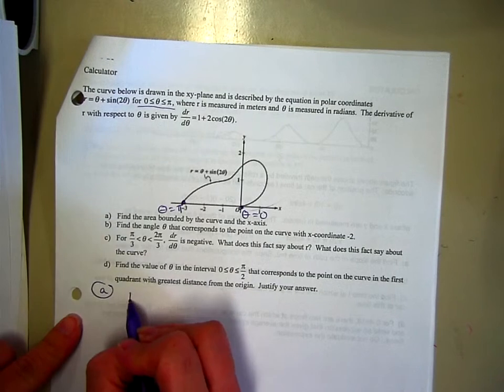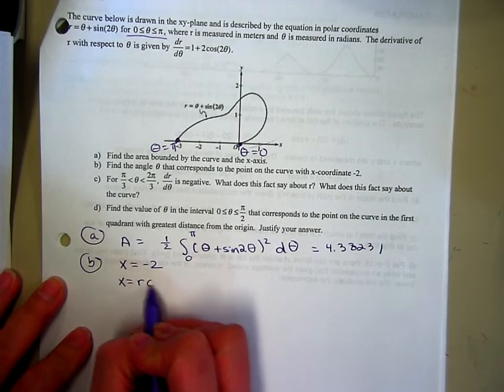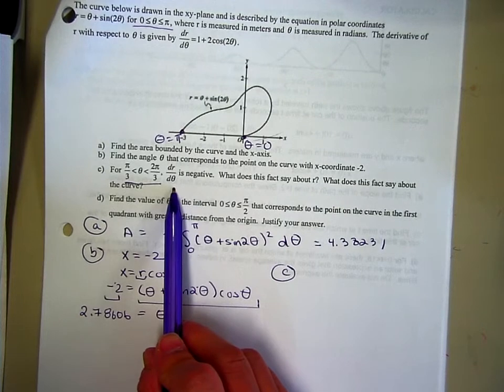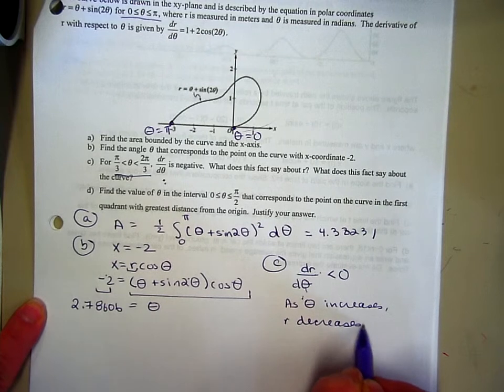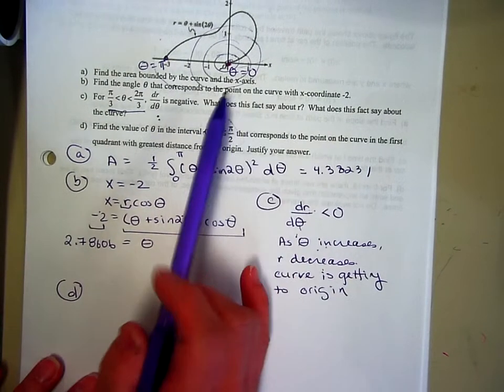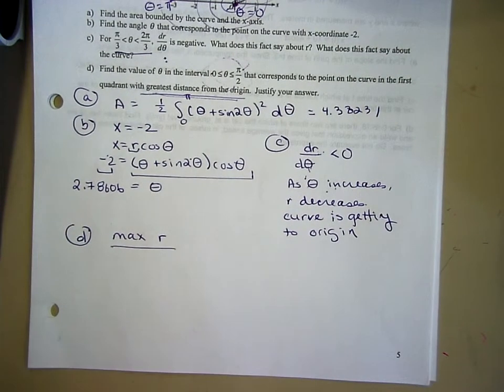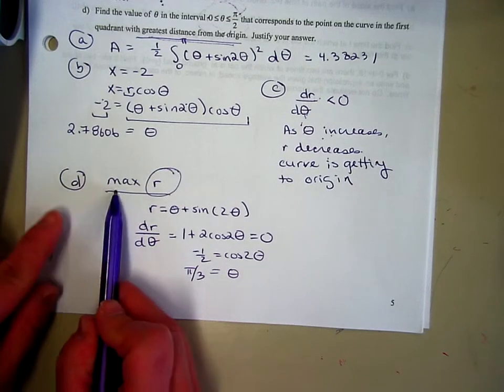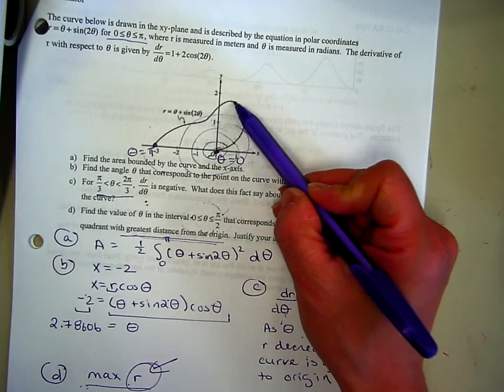Par:Pol pg 5